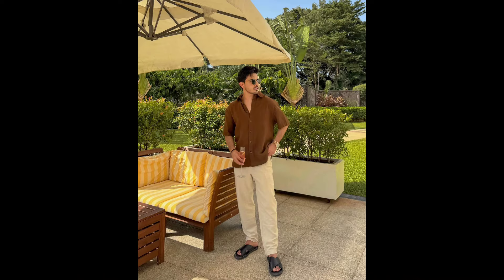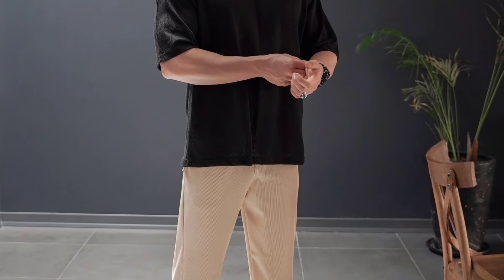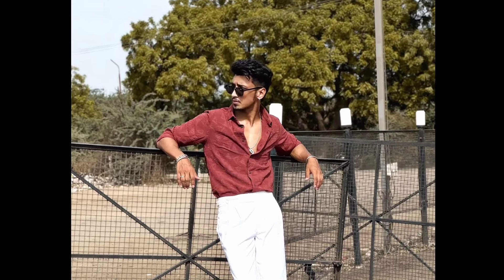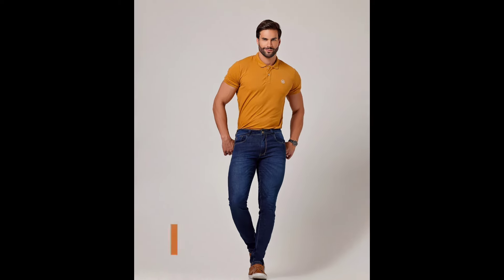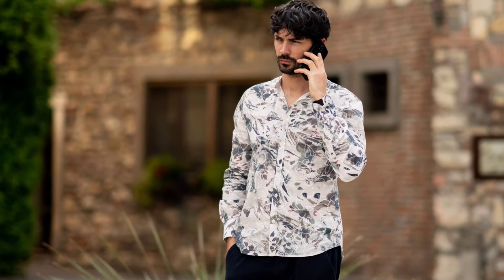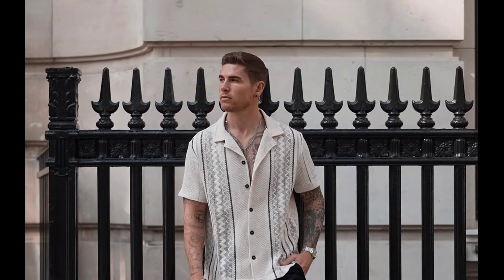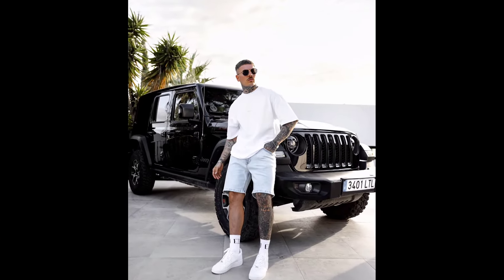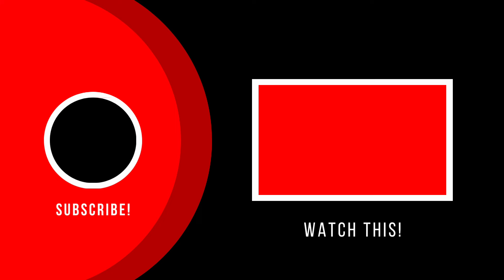10 Latest Summer Outfit Ideas For Men 2024 | Men's Fashion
Embrace the warmth of Summer 2024 with our curated collection of cool, breezy outfit ideas for men. Transition seamlessly from the vibrant spirit of Spring into the laid-back, sun-drenched days of Summer with lightweight fabrics, relaxed fits, and lively patterns. Dive into a palette of earthy neutrals punctuated with splashes of ocean blues and sunset oranges, perfect for beach days, city nights, and everything in between. Explore how to mix practicality with panache, ensuring every moment is effortlessly stylish. Let your wardrobe reflect the sunny days and capture the essence of Summer in every outfit. 🌞🩳